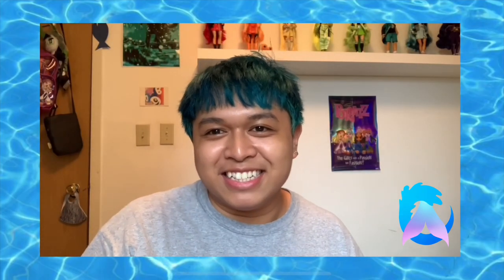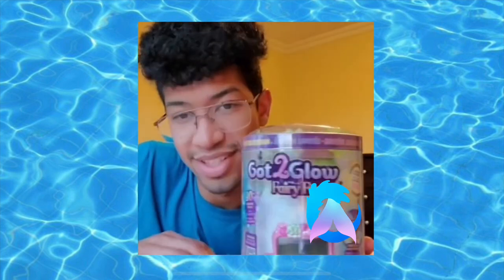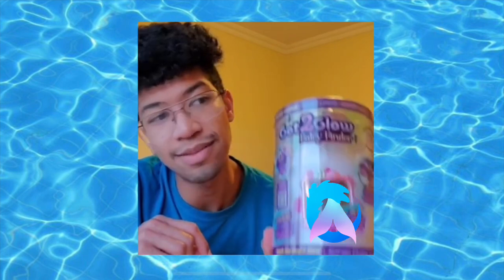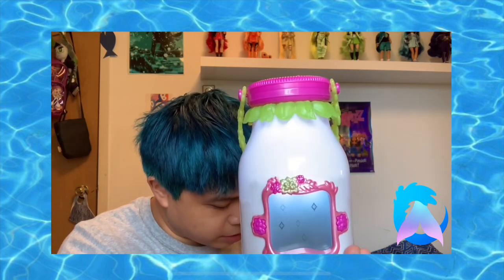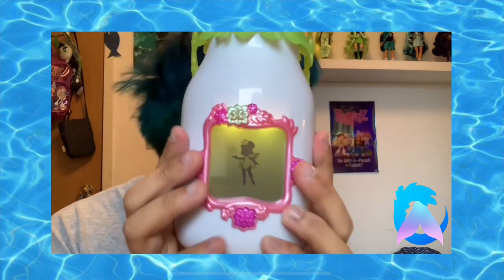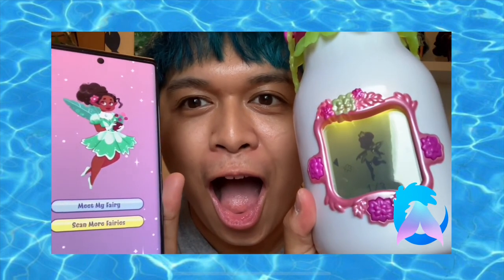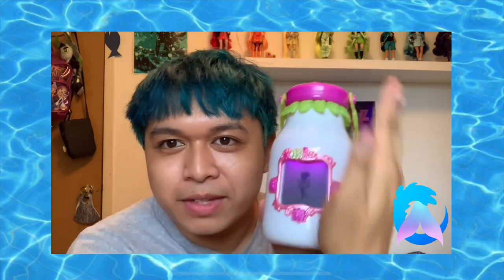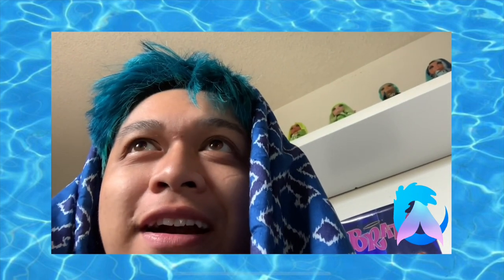Got2Glow Fairy Finder!! - WowWee Toys 😍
WHATS UP MY ATLANTEANS
For today’s super fun video I’ll be showing off my fairy finder by WowWee toys!

HMU on Insta! - @atlantix.jpg
HMU on tiktok - @atlantix.mov
I’ve got a depop store! - @atlantix

CREDITS:
Amazing intro animation! @giulia_flora_arte
Intro SFX and logo design! @alelobo2